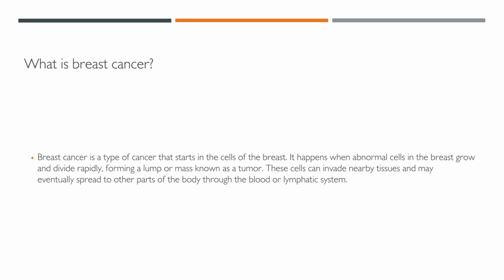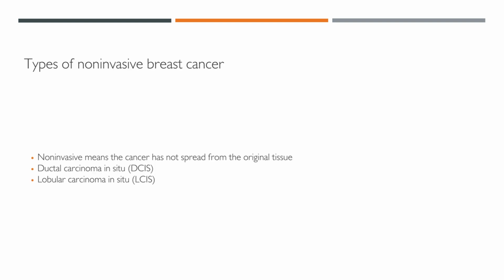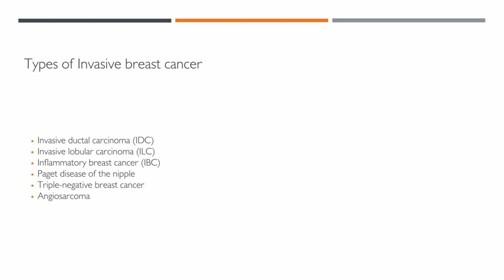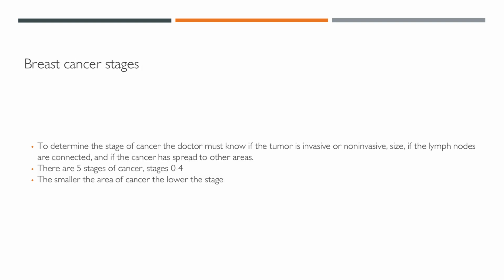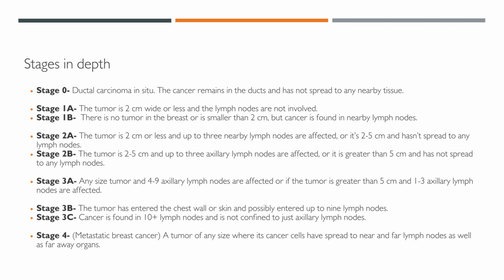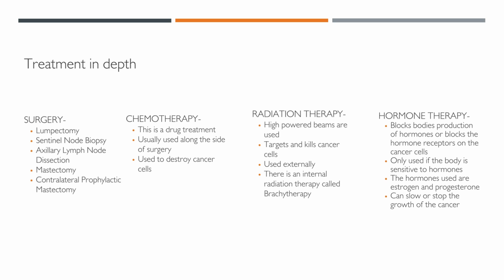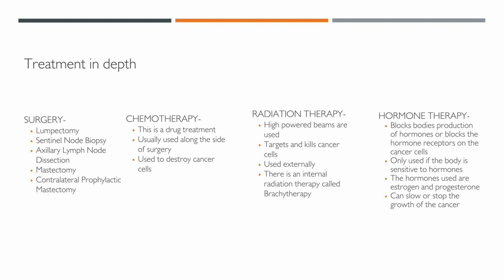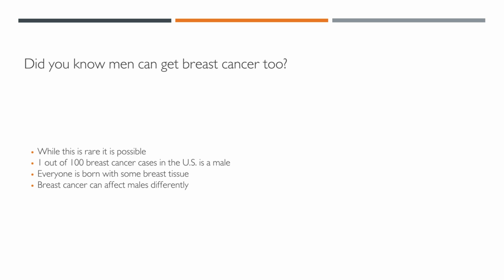Breast Cancer- Harleigh Drum